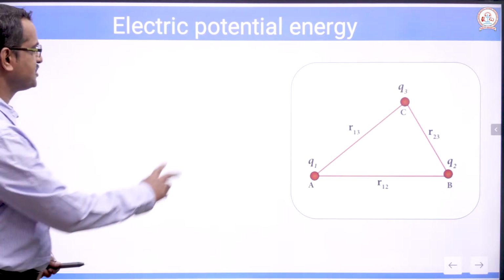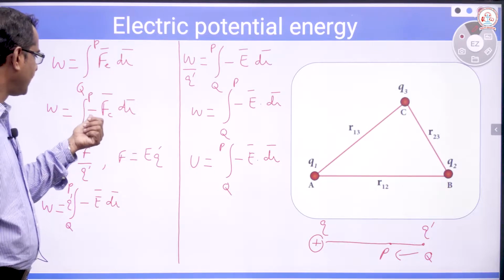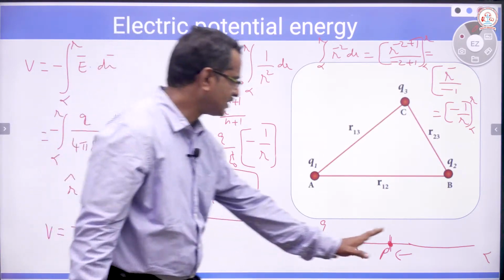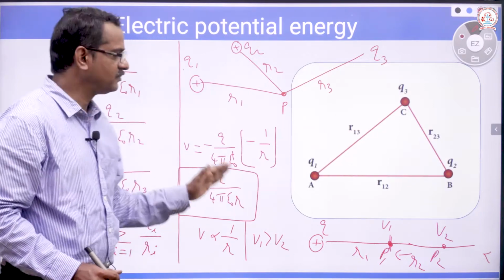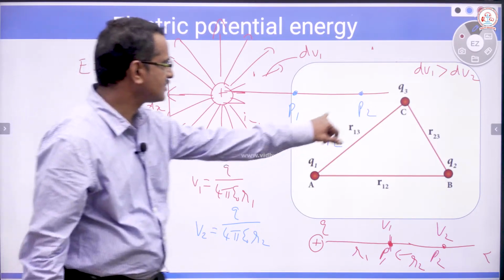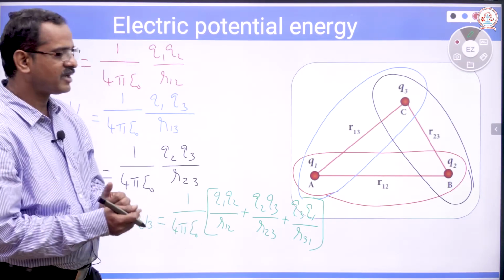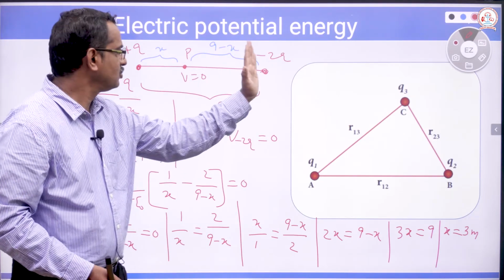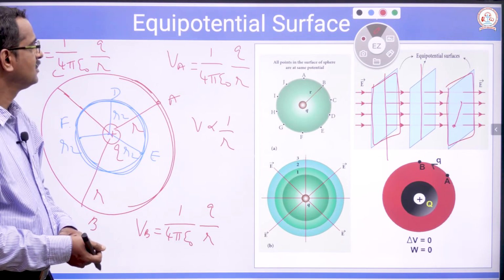Unit - 1 Electrostatics Part - 3 | Class XII Physics